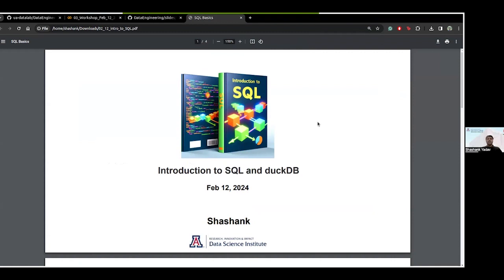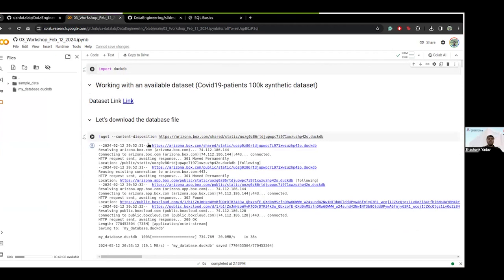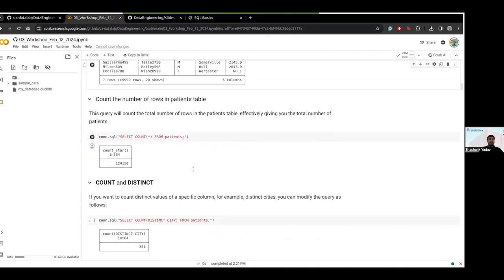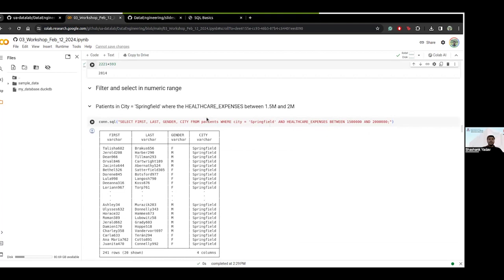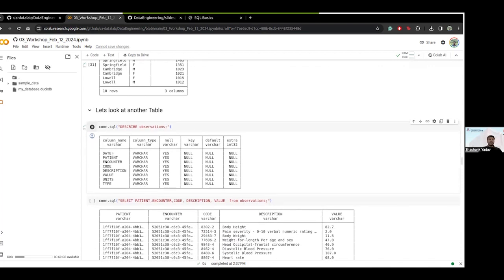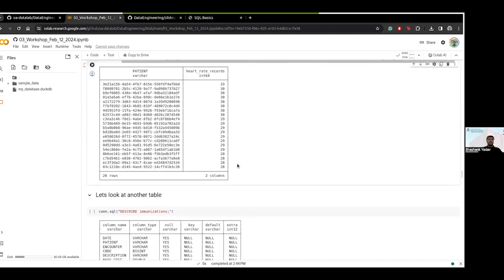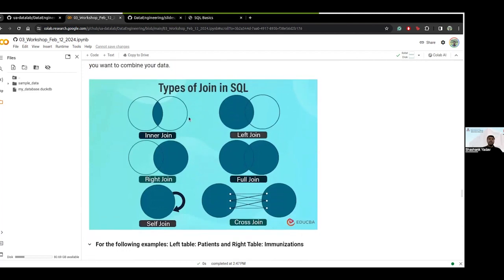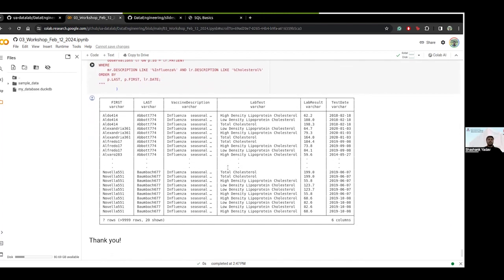[2024 Spring] Data Engineering - Introduction to SQL Part-1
Database issues? Here, instructor Shashank Yadav introduces us to the first part of our SQL and DuckDB session.